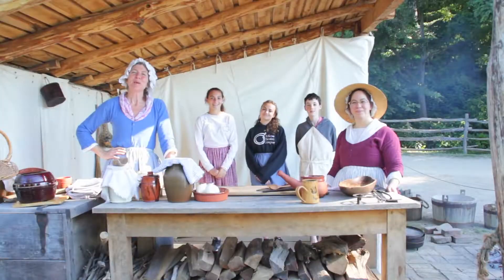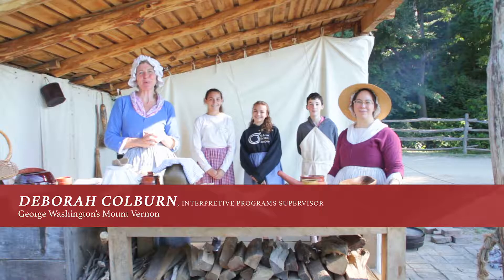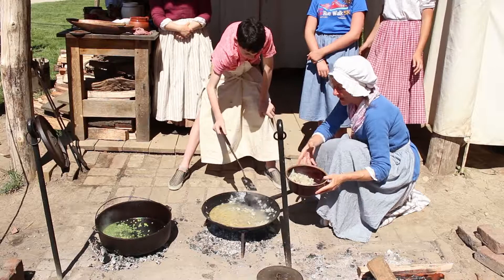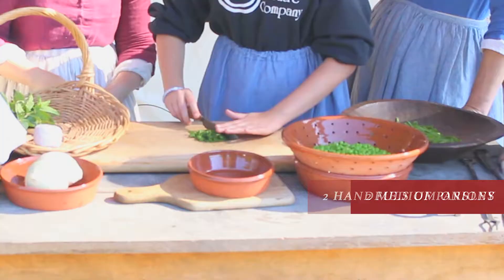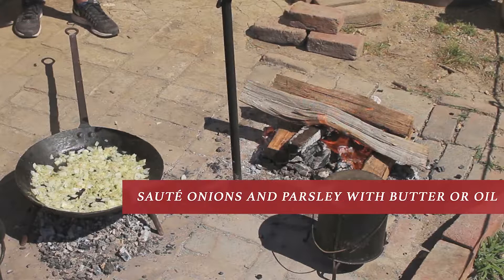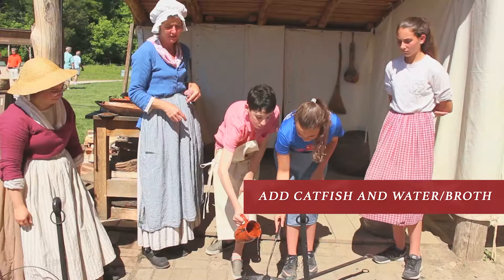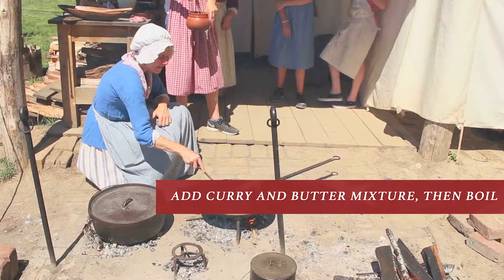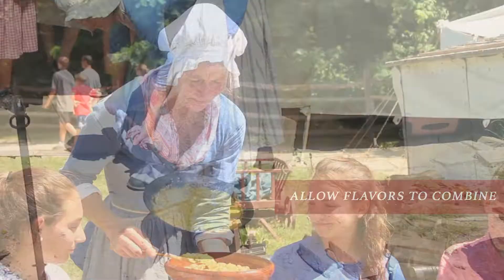George Washington Loved to Fish: Try one of his favorite dishes, Curry of Catfish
Curries were very popular in the British diet during the period. Although inspired by the East Indies, this dish was invented in Great Britain. The catfish makes it a uniquely American recipe. Perhaps not holding the status of sturgeon or rockfish, catfish was showing acceptance by the second half of the 18th century. Fish was traditionally the second course at the Washingtons’ dinner table.

In August 1789, Pennsylvania Sen. William Maclay listed in his diary the foods the Washingtons served in New York at a dinner the senator attended. “It was a great dinner,” he wrote. “First was soup [followed by] Fish, roasted & boiled meats Gammon Fowls &ca.” [fn, WM, pp. 136-137]

Many thanks to the historians at Mount Vernon opened the doors — and the outdoor kitchen — to welcome three of our Grateful American™ Kids, AJ, Avery, and Callie. They prepared two dishes the Washington’s and their guests would have enjoyed: curry of catfish and peas porridge.

These students from Longfellow Middle School in Fairfax County, VA, were our reporters for the day as they were guided through a Revolutionary cooking lesson by Deborah Colburn, the interpretive programs supervisor at Mount Vernon, and her colleague, interpreter Sara Marie Massee.

And scroll down for the recipe!

What you'll need to make Curry of Catfish

1 pound of boneless catfish, cut into bite-sized chunks
2 medium onions, chopped
2 handfuls of fresh parsley, roughly chopped
3 to 4 cups of water or chicken broth
1 to 2 Tbsp. of curry powder
2 Tbsp. of butter
2 Tbsp. of flour

Here’s how:

1. In butter or oil, sauté the onions, along with one handful of parsley. Season with salt and pepper.

2. When the onions are translucent, add the catfish, along with 3 to 4 cups of water or broth.

3. Bring the liquid to a boil, then reduce the heat to a simmer. Cover and cook the fish until firm, about 12 to 15 minutes. Remove the fish from the liquid and put into a covered dish.

4. Bring the remaining liquid to a boil and reduce it to one cup.

5. In a separate pan, make a roux with the butter and flour by melting the fat and adding the flour.

6. Whisk until the mixture is golden, one to two minutes. Add the curry powder and combine with the mixture. Let cool.

7. Add the curry and butter mixture to the hot liquid and bring it up to a boil. Stir until thickened.

8. Take the gravy off the heat and stir in the cooked catfish. Cover and let the flavors combine for a few minutes.

9. Serve over rice. (Although not in the recipe, other condiments such as scallions and chutney work wonderfully with this dish.)

Recipe courtesy of “The Virginia Housewife,” by Mary Randolph